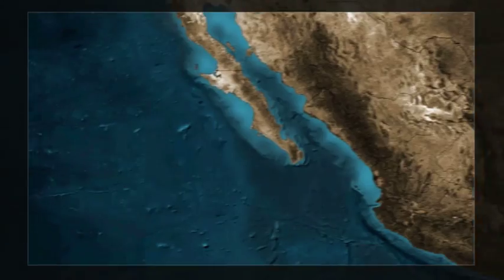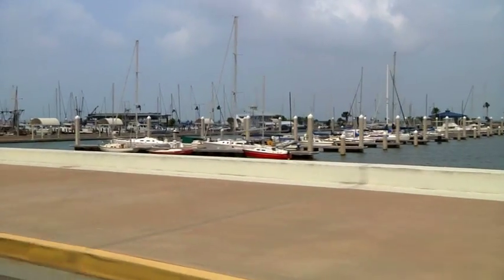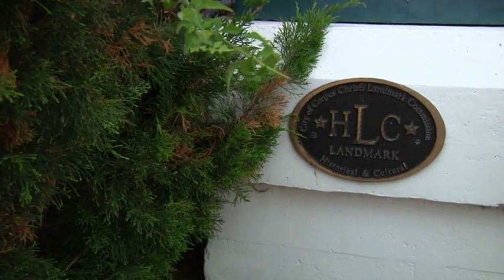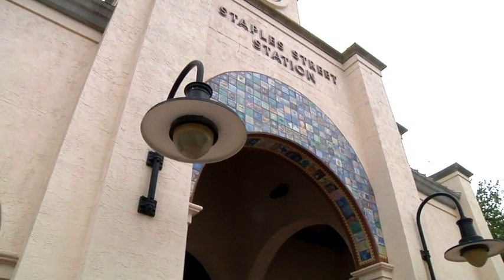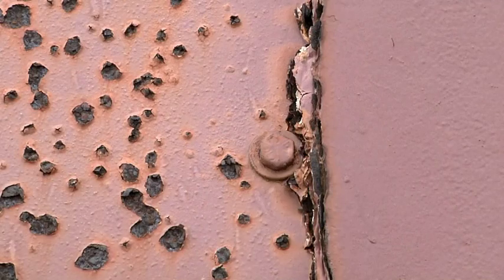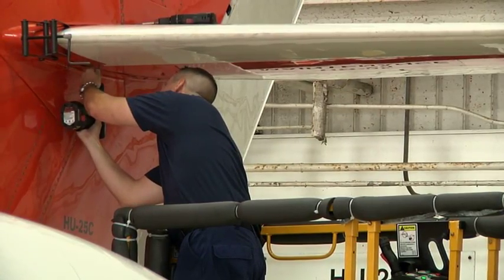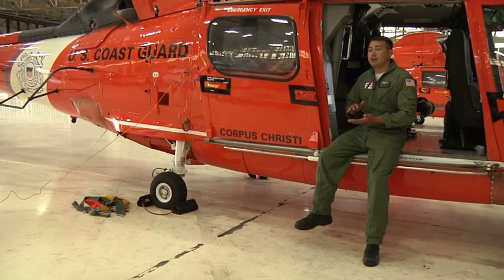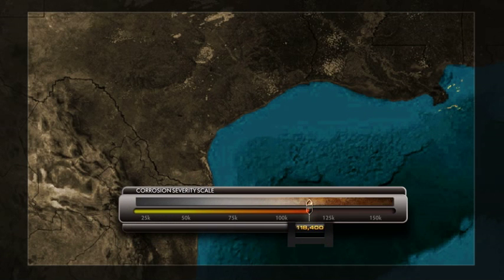America's Most Corrosive Places - Corpus Christi, TX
Hosted by LeVar Burton. Part 4 of a documentary series examining the science of corrosion and a look at some of the most corrosive places in America.